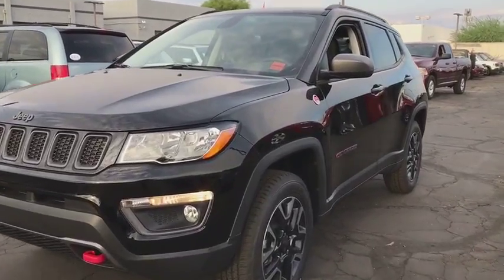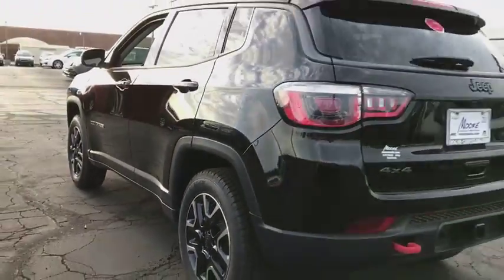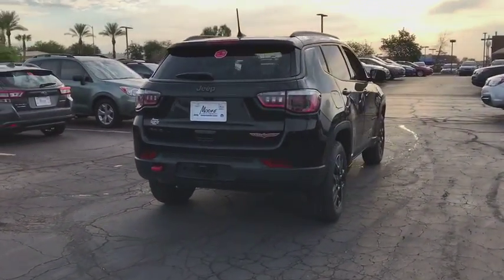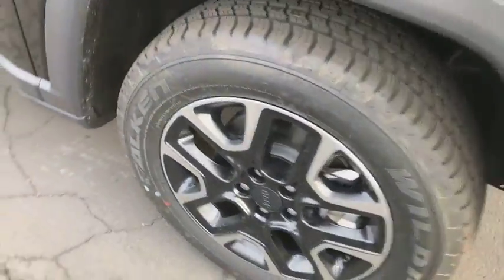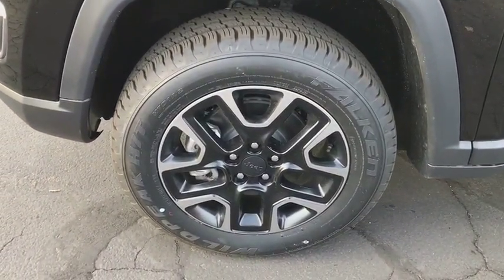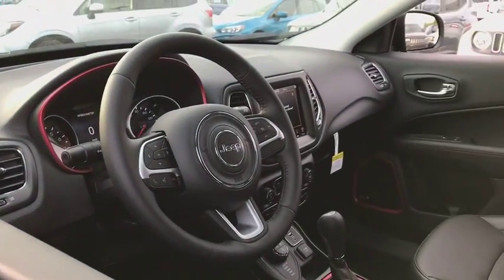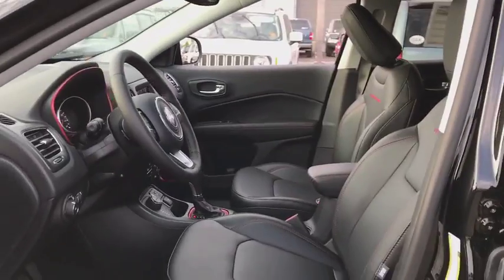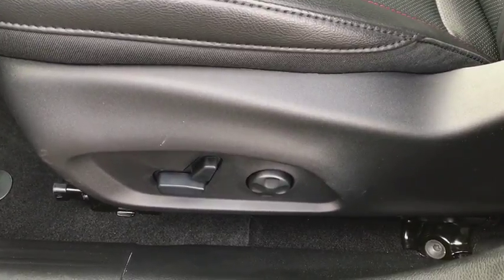2018 Jeep Compass Peoria, Surprise, Avondale, Scottsdale, Phoenix, AZ 47870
Diamond Black Crystal Pearlcoat [LISTING TYPE] 2018 Jeep Compass available in Peoria, Arizona at Moore Chrysler Jeep. Servicing the Surprise, Avondale, Scottsdale, Phoenix, AZ area.

Sophisticated exterior style, versatile capability and innovative high-tech featured all come together in the 2018 Jeep Compass. The aerodynamic design exudes a confident stance. Clever visual cues like the available black roof and bright chrome molding that wraps dramatically around the rear and sides give the Compass an upscale, sophisticated profile. The Compass interior rethinks and redefines the cabin experience. Quality materials, detailed craftsmanship and state-of-the-art, high-tech features blur the lines between sophistication and capability. Available with the Jeep Active Drive and Jeep Active Drive Low (Trailhawk only) 4x4 systems, the Compass is ready to take on the trails and any weather condition it may encounter. Driver and passengers are protected by more than 70 available safety and security features. Seven standard airbags and multiple advanced active and passive safety and security features help the Compass deliver protection you can count on.